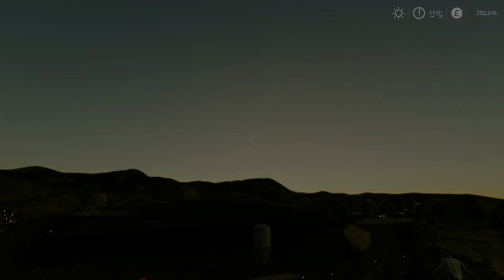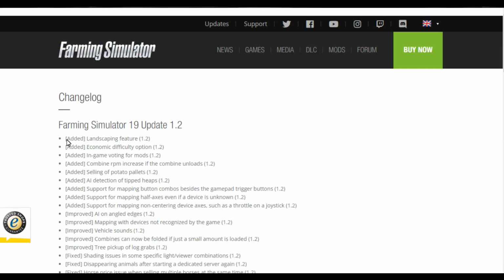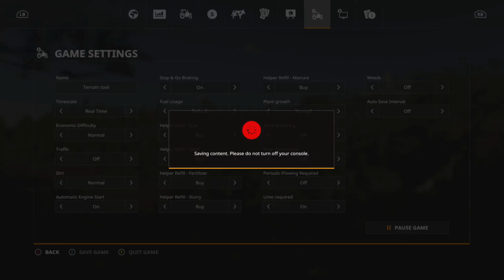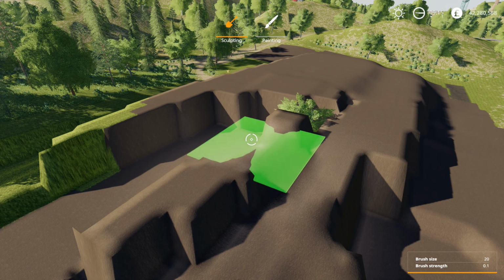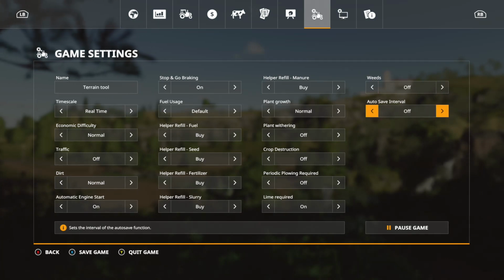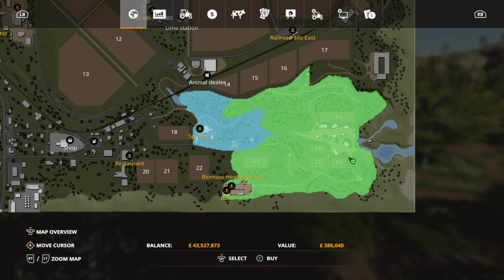FS 19 Patch WARNING!! DO NOT USE TERRAIN TOOL! Console version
Giants release 1.2 patch with terrain editor being the main feature and a long list of other stuff that should never have been broken on launch.Terrain tool is very dangerous to your map. this is for the console version. xbox and PS4